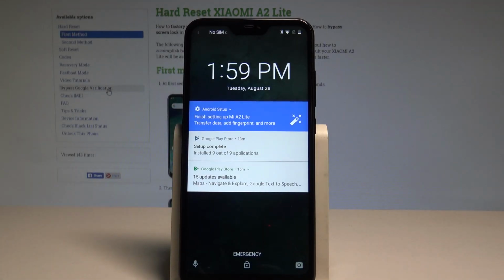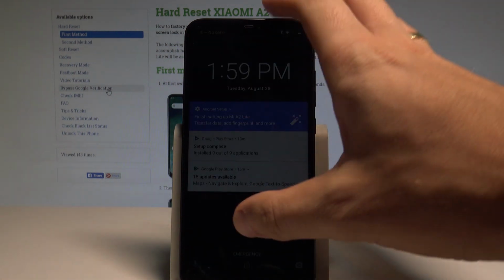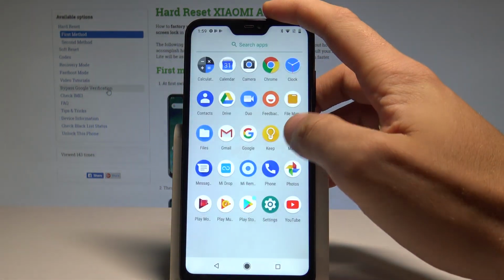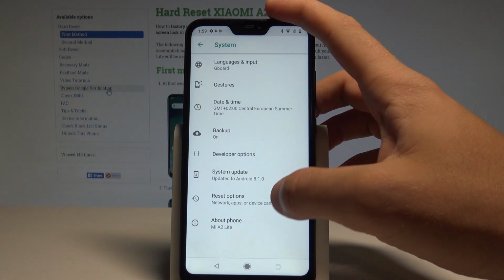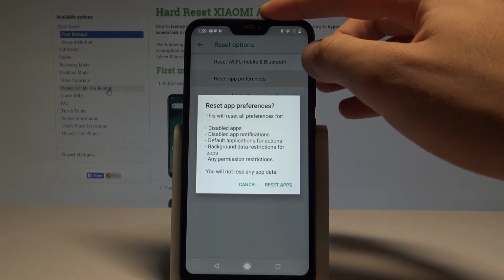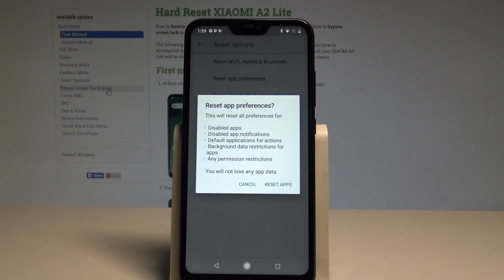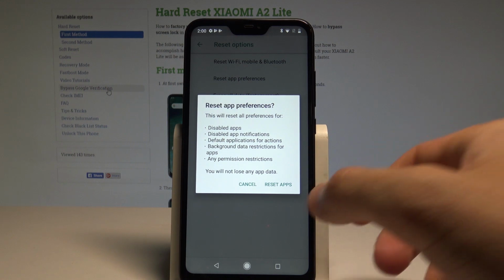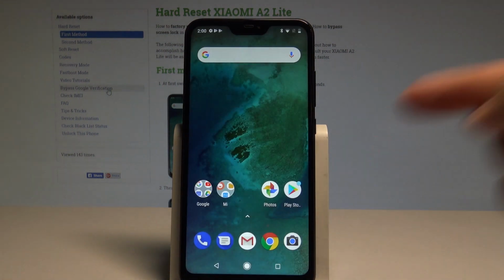How to Reset App Preferences XIAOMI A2 Lite - Reset Default MIUI Apps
Let's learn how to reset all app preferences on XIAOMI A2 Lite. In this tutorail we present the video how to reset your app preferences in Android. The presented operation will reset all preferences for: switched off apps, turned off app notifications, default apps for actions, background data restrictions for apps, any permission restrictions. The most important information is that you won't lose any personal app data.

How to restore apps preferences in XIAOMI A2 Lite? How to restore default apps settings in XIAOMI A2 Lite? How to restore default prefenreces for apps? How to reset app settings in XIAOMI A2 Lite?